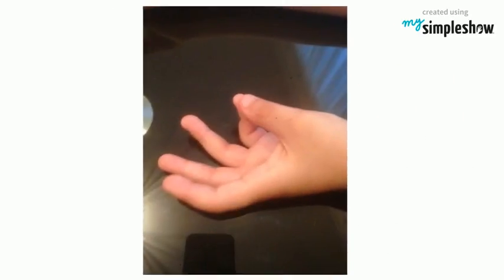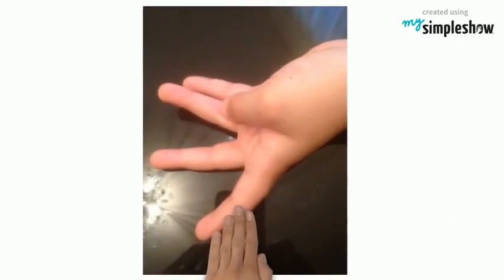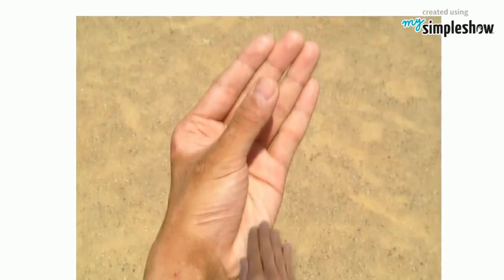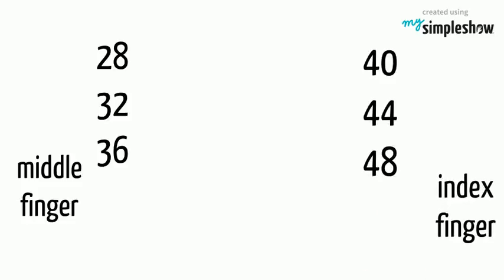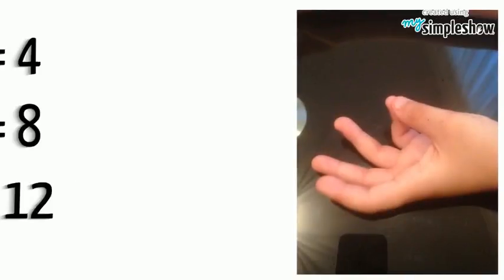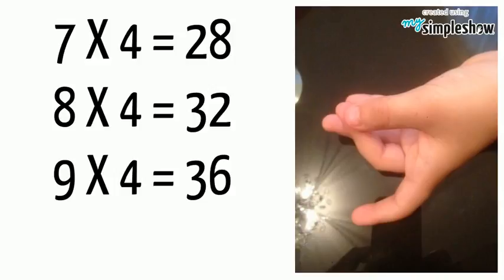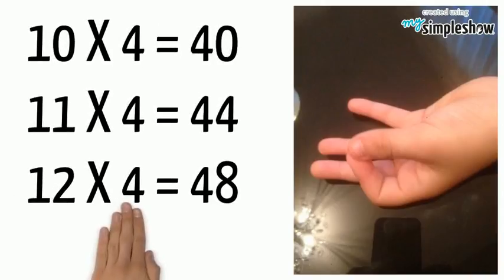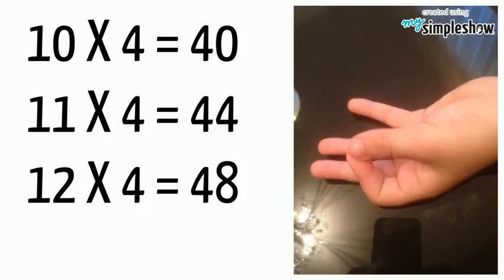X 4 Learn Multiplication table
Let us learn multiplication table of 4, Get, Set, Go.
Listen and watch carefully, and then repeat it with me.
First three numbers on your little finger, 4,
8,
12,
Now, second set on your ring finger, 16,
20,
24,
Third set of numbers on your middle finger, 28,
32,
36,
Fourth set of numbers on your index finger, 40,
44,
48,
In your free time, revise your multiplication tables, on your fingers.
Each set of 3 numbers like 4, 8, and 12, will be on your little finger, and then 16, 20, 24, on your ring finger.
28, 32, and 36, on your middle finger, and 40, 44, and 48, on your index finger as shown above.
Let us practice now first set on your little finger 4, 8, 12, 4, 8, 12, 4, 8, 12, 4, 8, 12, 4, 8, 12,
The ring finger has this set numbers, 16, 20, 24, 16, 20, 24, 16, 20, 24, 16, 20, 24, 16, 20, 24,
The middle finger has next set, 28, 32, 36, 28, 32, 36, 28, 32, 36, 28, 32, 36, 28, 32, 36,
finally the index finger has the last set, 40, 44, 48, 40, 44, 48, 40, 44, 48, 40, 44, 48, 40, 44, 48,